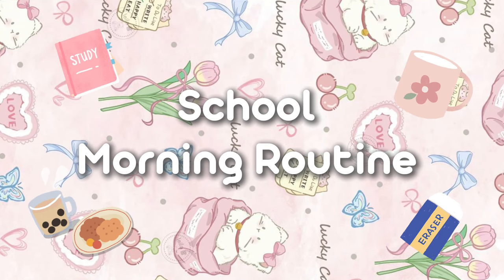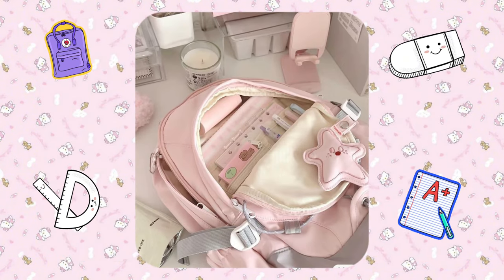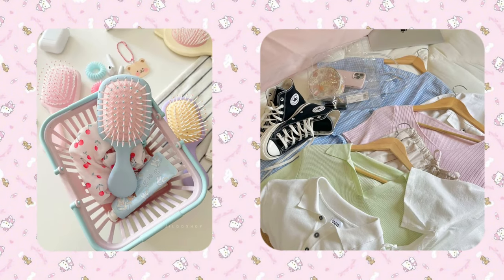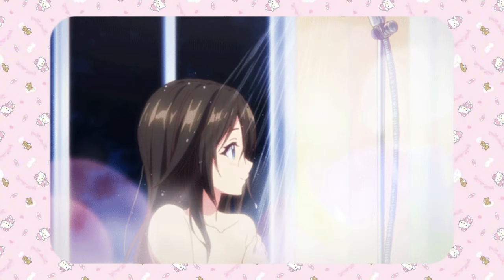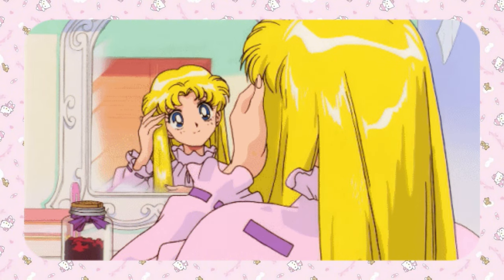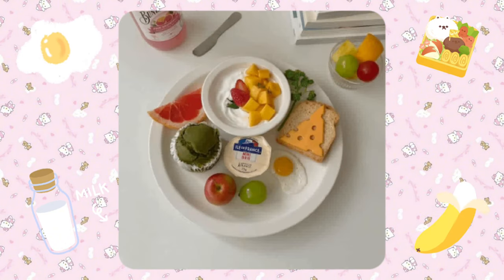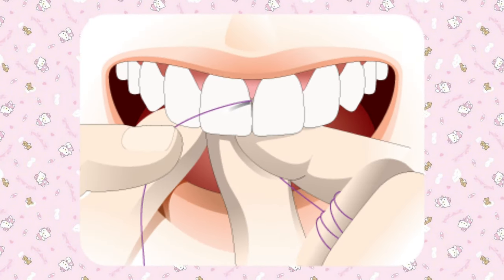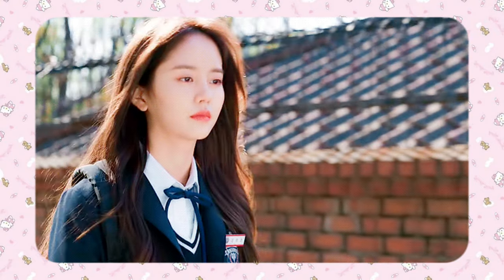The BEST Simple School Morning Routine🌸🪞(ages 11-17)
🎀 the best school morning routine for teens.

morning routine, school morning routine